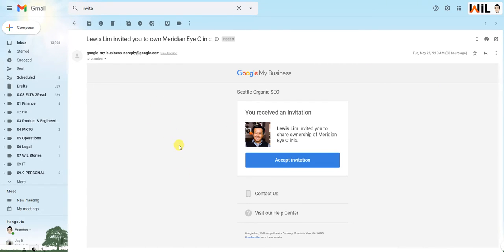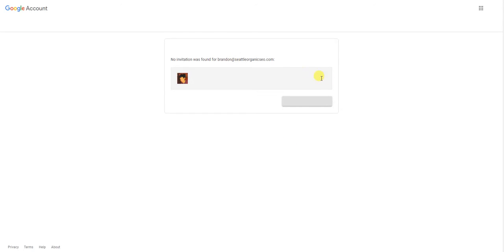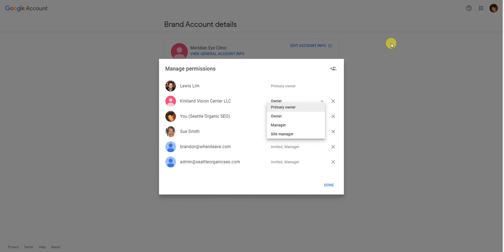Google my Business Account NOT showing up? One solution for a new invite explained here by Brandon